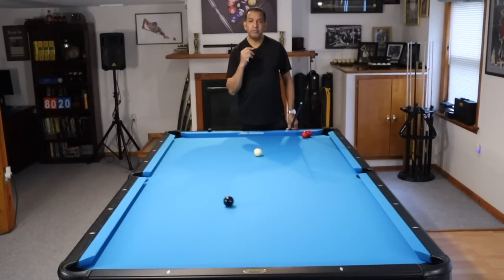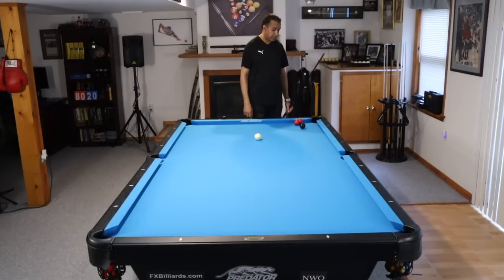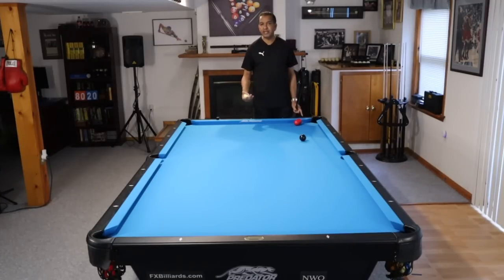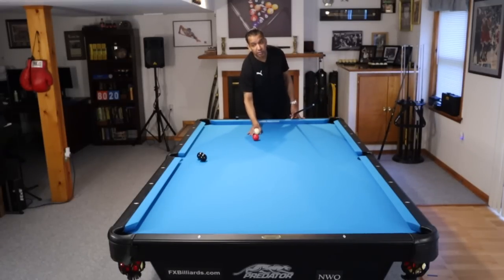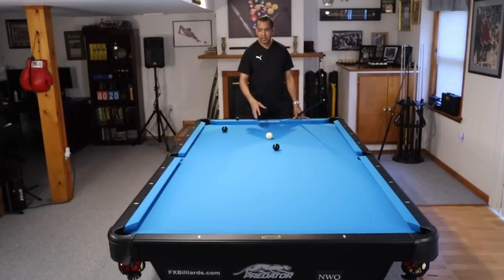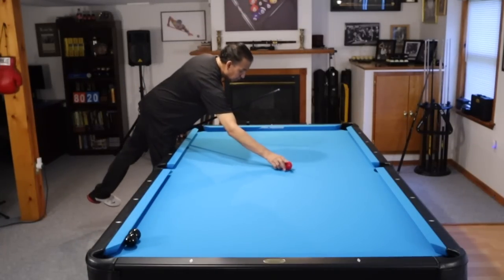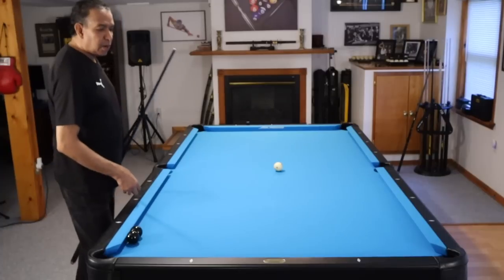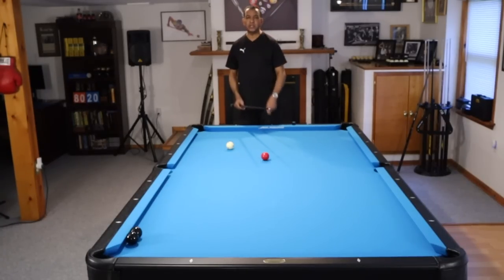Using Caroms to Make the Impossible, Possible - Pool Lessons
How to make the Pockets Larger using Caroms on shot you might not have taken before this.

プール ビリヤード